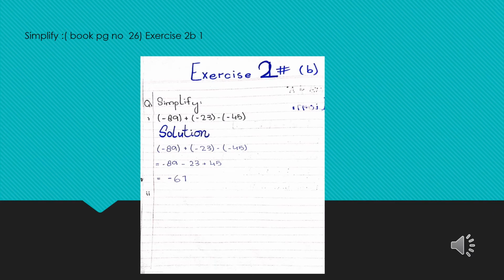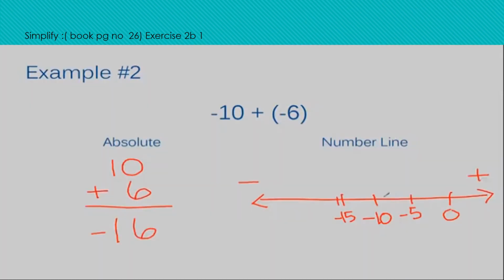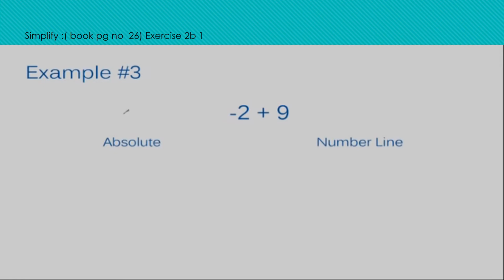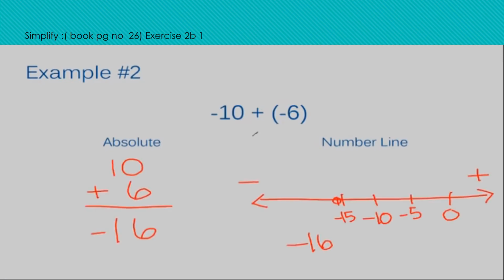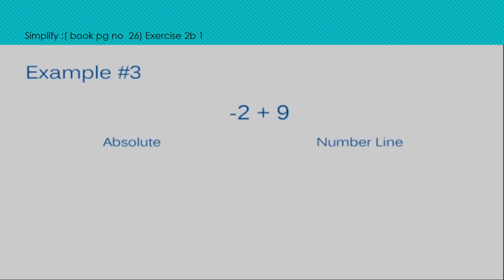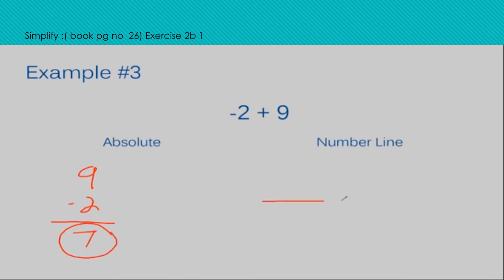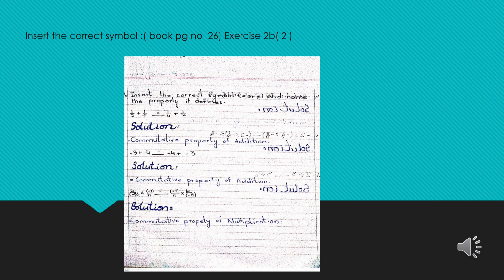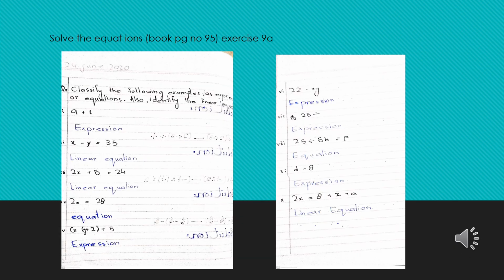GRADE VII Math's First Homework Part 3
General Instructions & Explanation on Math's Home Work Grade - VII Part 3